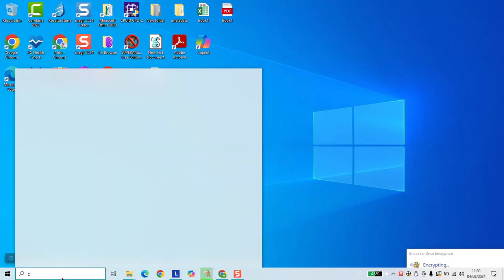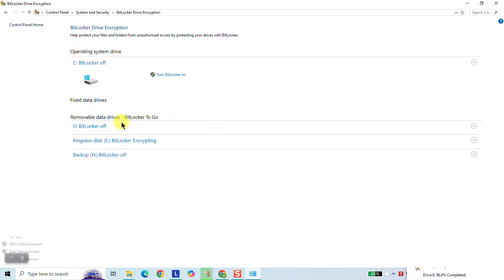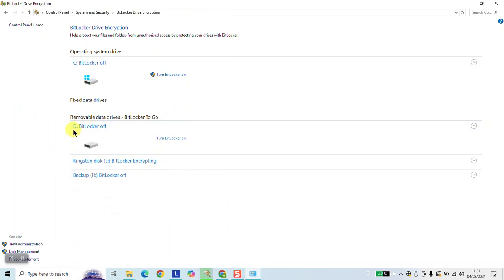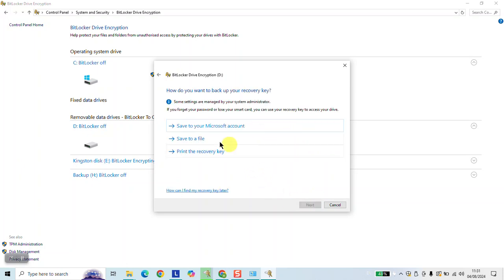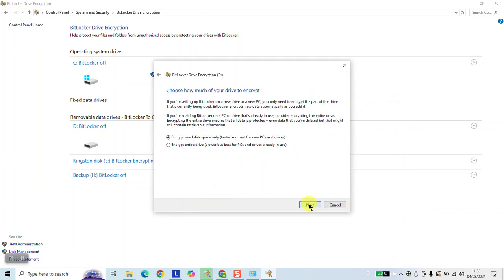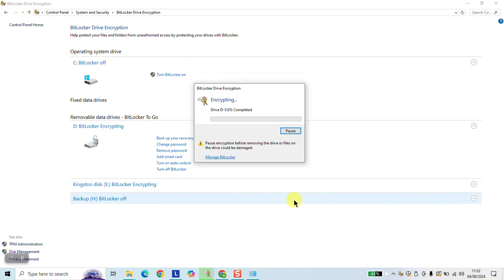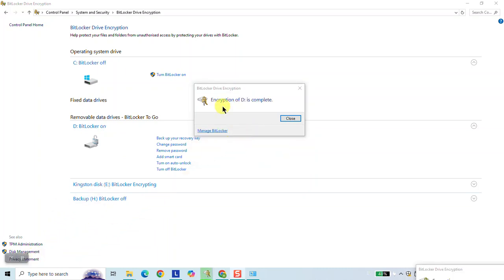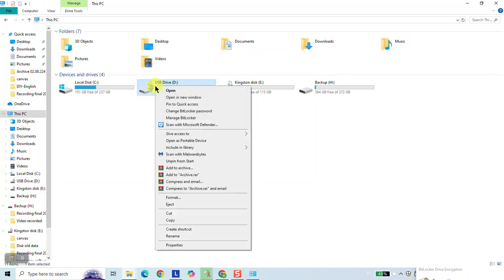How to enable BitLocker for an SD card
Learn how to enable BitLocker encryption on your hard disk, SSD, SD card, and USB drive with this easy-to-follow tutorial. Protect your data from unauthorized access by securing your drives with BitLocker’s advanced encryption features.